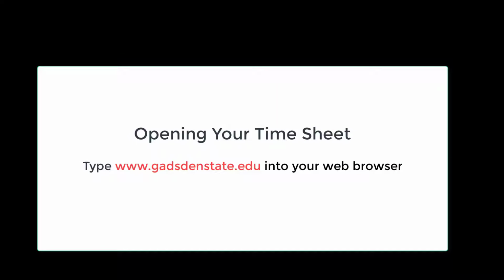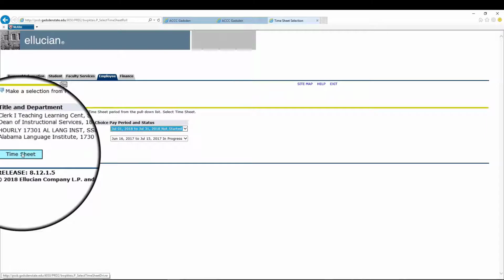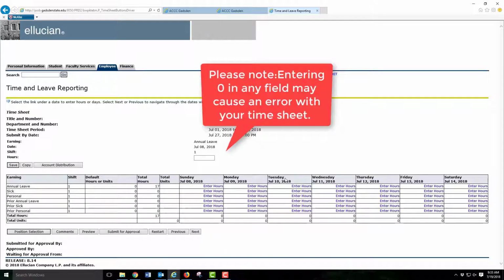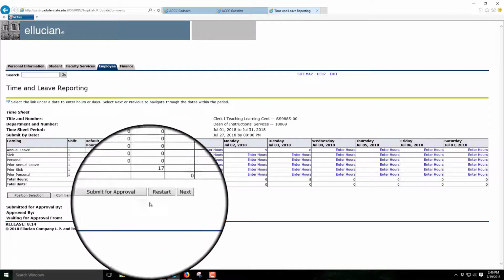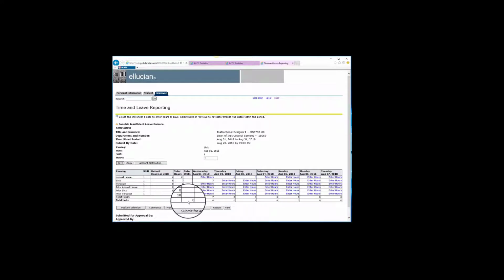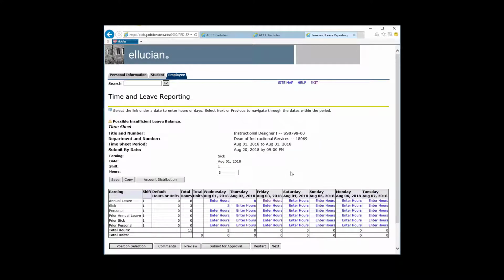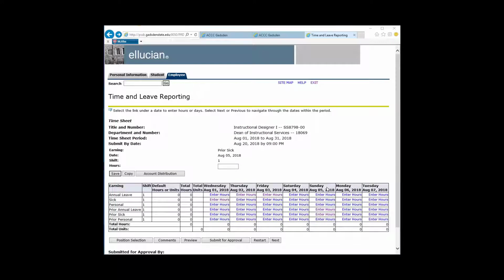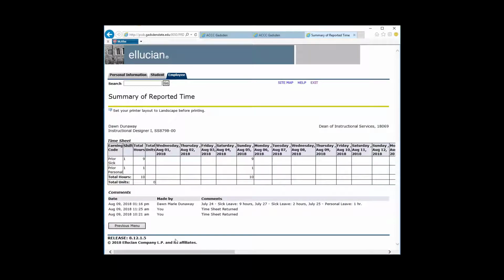Reporting Leave Time Overview